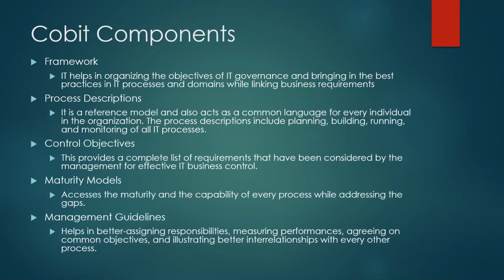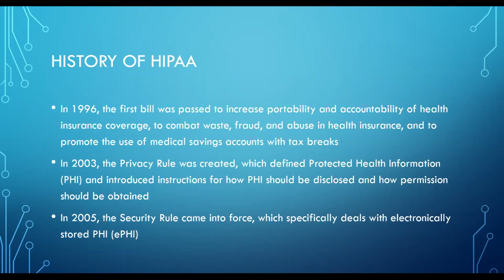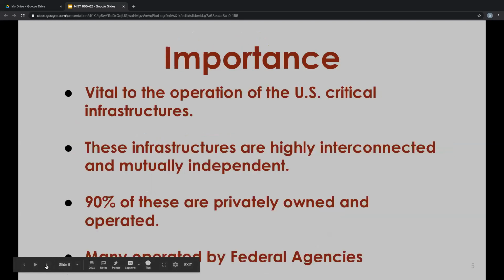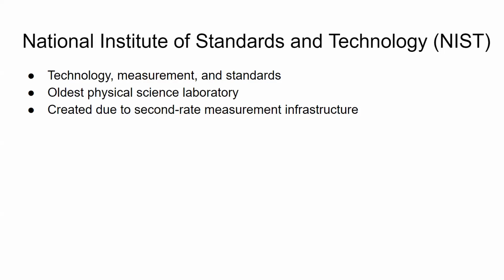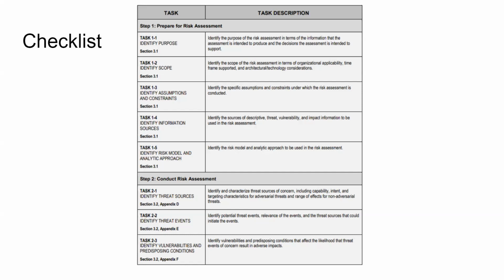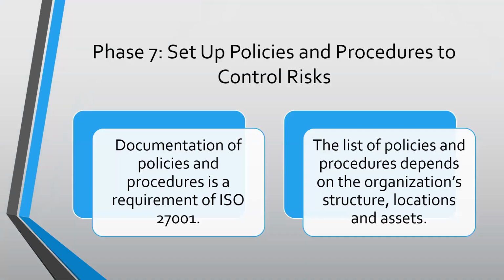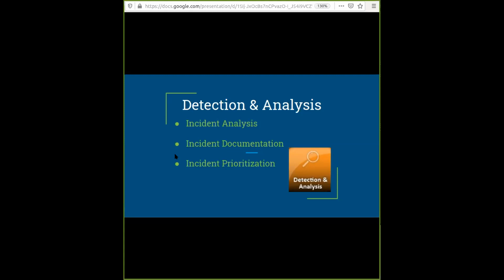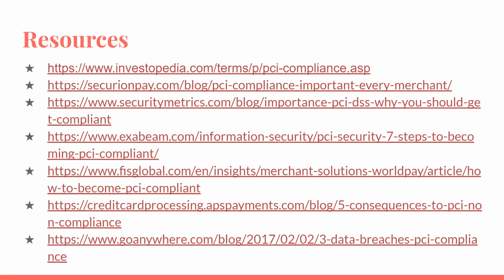Cybersecurity Capstone 2019-2020. Security Standards and Compliance Topic Presentation, 03/27/2020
Cybersecurity Capstone - Compliance and Standards Topic Presentation.

1. COBIT standards - Alex
2. HIPPA standards - Chris
3. NIST 800-82 - ICS and Scada security standards - Dan
4. NIST Risk Management Framework and standards - Joe
5. ISO 27001 standards - Karisa
6. NIST 800-61 - Incident response standards - Michael
7. PCI standards - Shanna